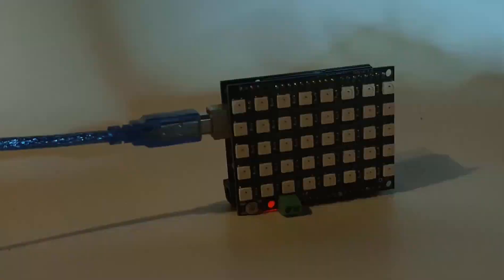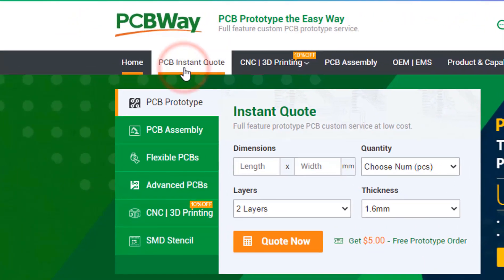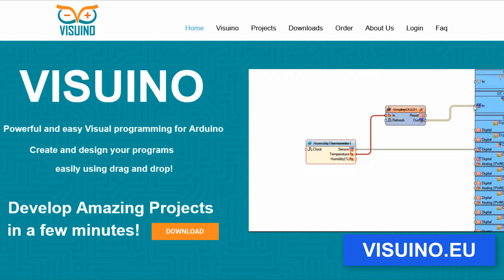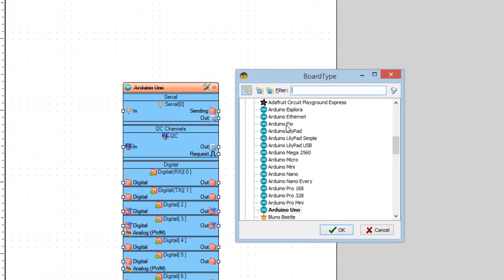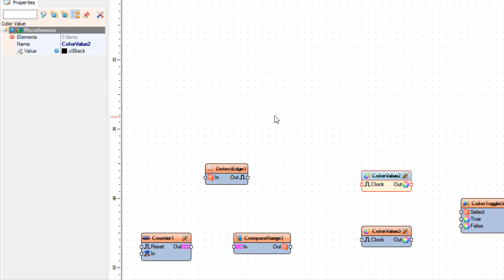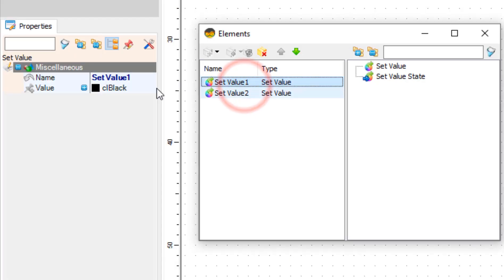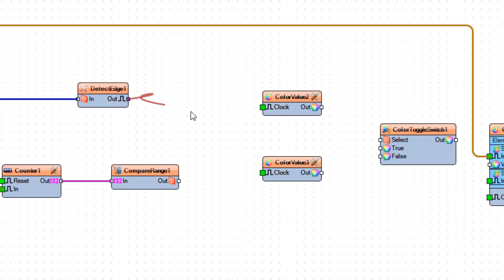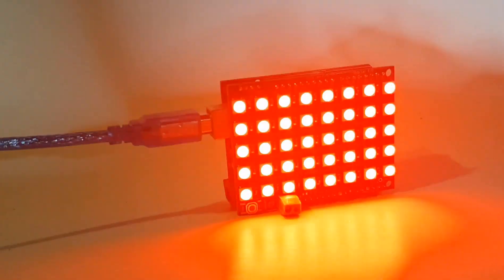Police Lights using NeoPixel Shield for Arduino RGB LED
In this tutorial you will see how to make a Police Lights using the NeoPixel Shield for Arduino - 40 RGB LED Pixel Matrix